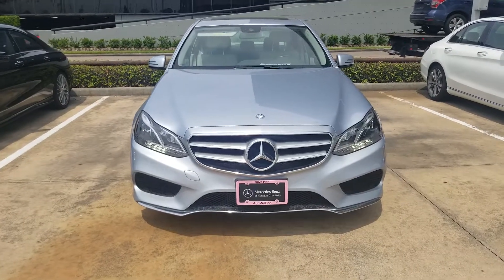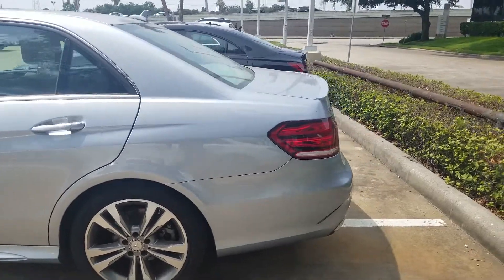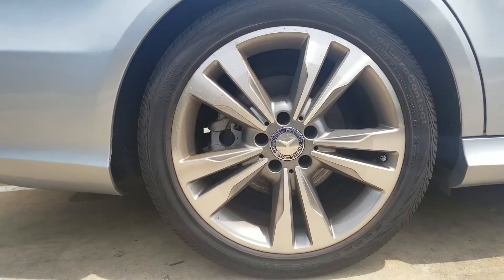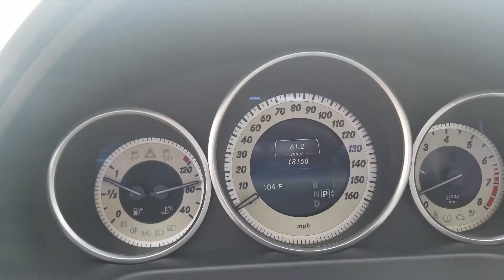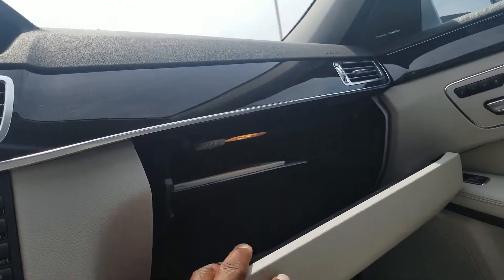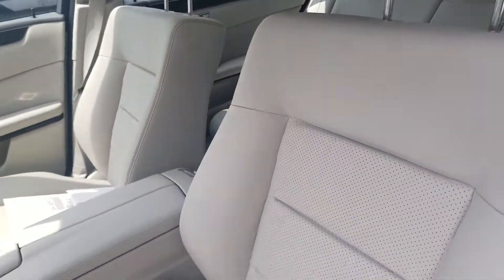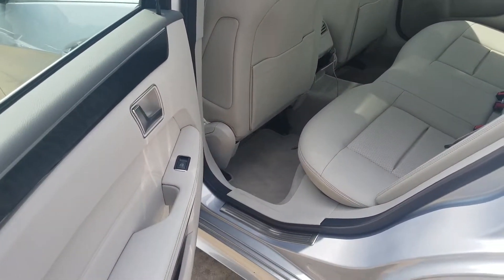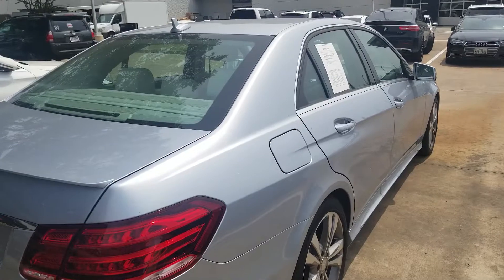2015 Benz E 350 Sport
In Diamond Silver Metallic